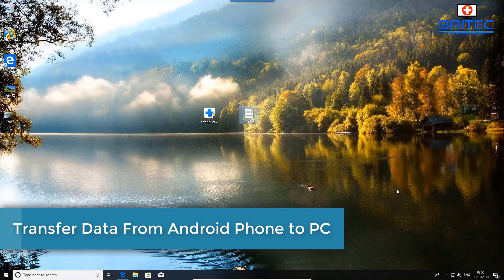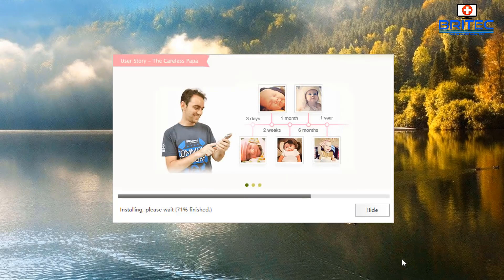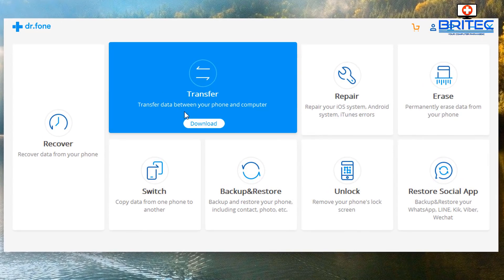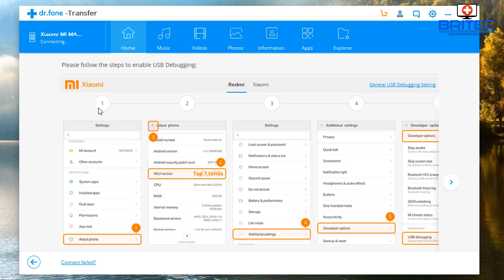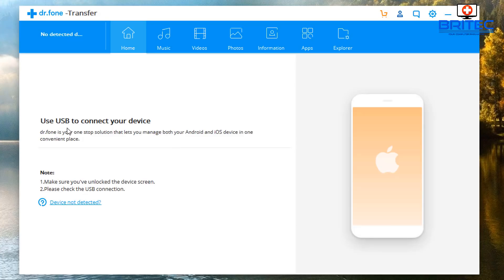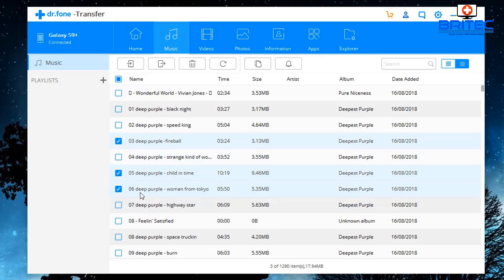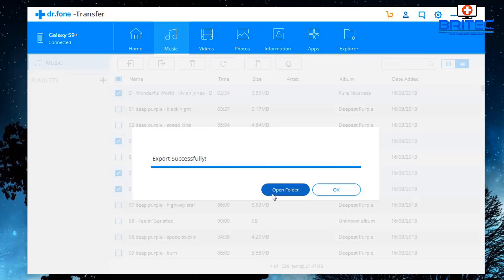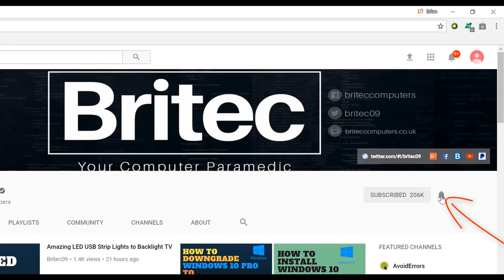Transfer Data From Android Phone to PC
how to transfer data from android smartphone to pc?
If you have a Android device that you want to transfer data from to your computer, then Dr.Fone can help do just that.

Dr Fone lets you transfer Videos, Music, Apps and any other data you want to transfer to your PC.